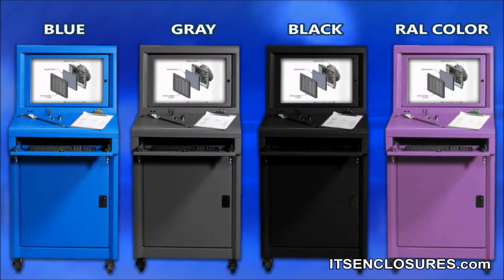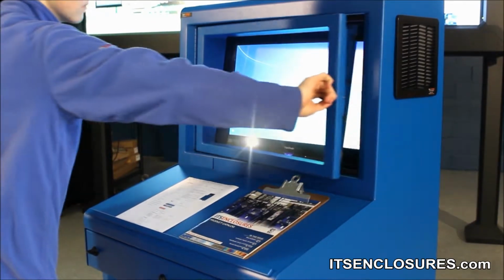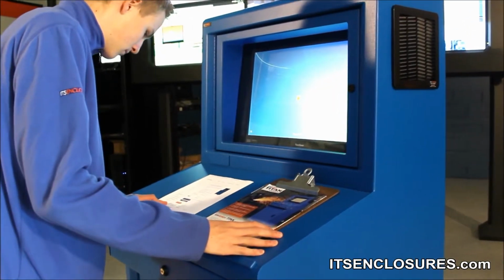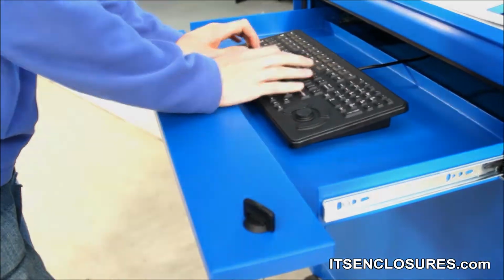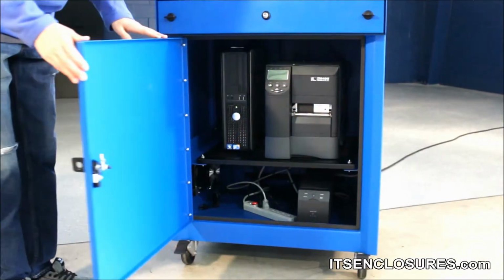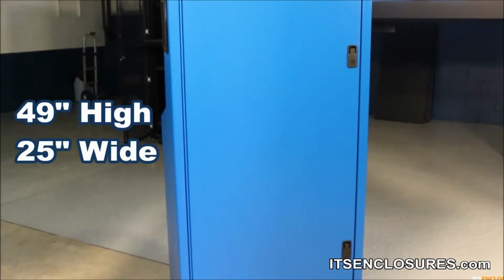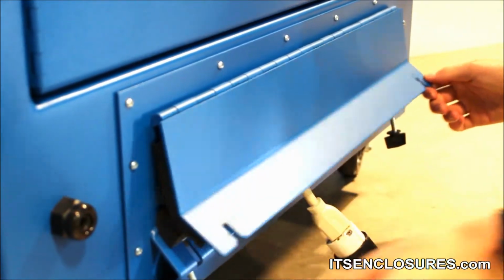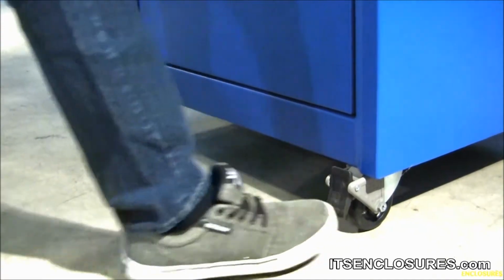Freestanding Computer Enclosure - NEMA 12 IceStation TITAN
IceStation products protect computer systems from dangers like dust, dirt, grease, and splashing fluids. Introducing the NEMA 12 IceStation Titan. A freestanding computer enclosure constructed out of 14-gauge steel, the TITAN stands 60” High by 30” Wide by 27” Deep. It is available in blue, gray, black, or any custom RAL color. The oversized viewing window allows for 16 x 9 wide screen monitors up to 24”. Window options include polycarbonate or tempered safety glass. There is plenty of space - under the keyboard drawer- for a PC, printer, UPS or other electronics. For easy placement of electronics, the TITAN comes standard with a fixed shelf. The TITAN has an adjustable monitor shelf and features popular VESA mounting patterns to mount the monitor to the shelf, and thus eliminating the need for the monitor stand.